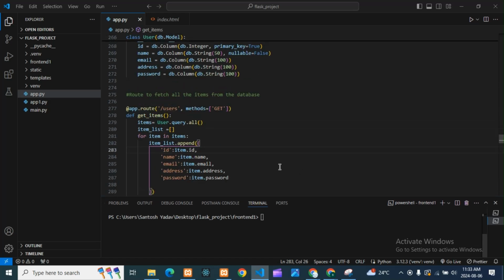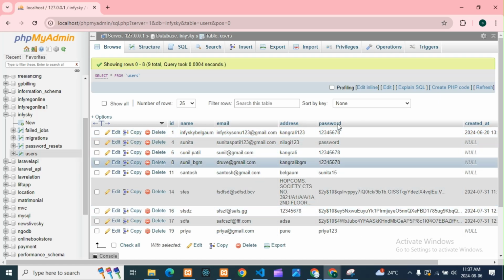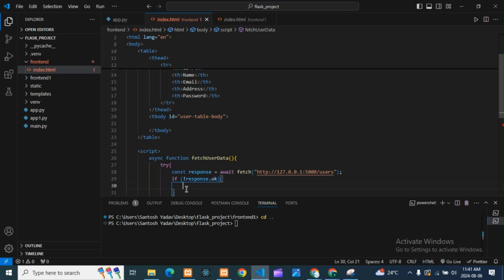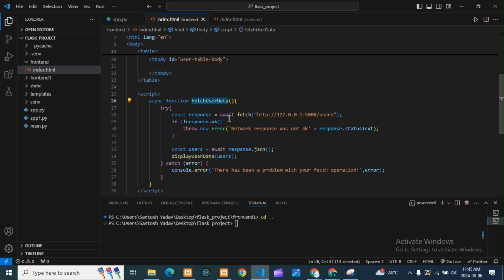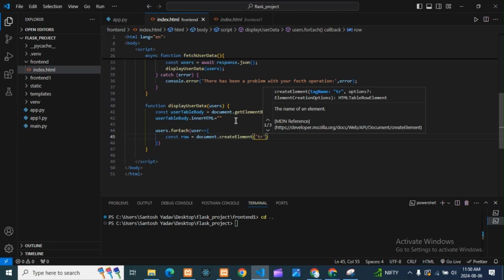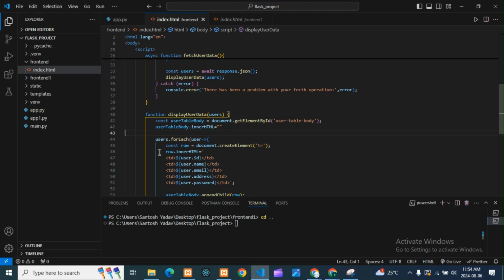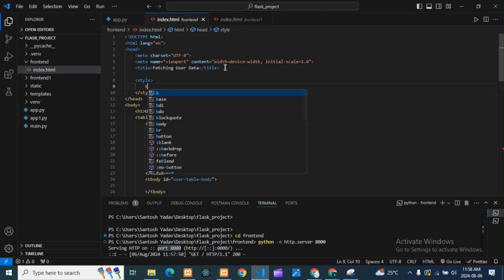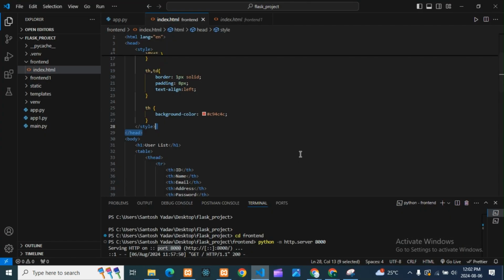How to call Python Api in Flask WebFramework? Calling python Api | How to run API in Flask Python?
How to link Python with HTML using Flask?
How do I run an API in Flask Python?
How to run .py file in HTML?
How to call a Python function in Flask?
How to create a database API in Python?
How to create GET API using Python?
How do I create an API for my database?
How to get data from DB using API?
which of the following functions would you use to query data from a table in sqlite using python?
How to test Python API in Postman?
How to generate Python code in Postman?
Can we run a Python script in Postman?
How to create test API in Postman?
How to update data via API?
How to make API request using Python?
How do you automate API request in Python?
How to create a rest API in Python?
Python call REST API example
Python JSON API request
Python API requests
Call GET API in Python
How to use delete in API?
How to do a delete request in Python?
What is the delete method in Python?
How do I delete a code in Python?
How to call delete api in python w3schools
How to call delete api in python with arguments
Python requests delete with body
Python requests DELETE with headers
Request DELETE with body
Delete method in Python
Delete function in Python list
How to send a POST API request in Python?
How do I make a POST request to API?
How do you call an API request in Python?
How to get response from POST request in Python?
How to make post request api call in python example
How to make post request api call in python w3schools
How to make post request api call in python using
How to make post request api call in python using rest
Python requests POST example
Python POST request with headers and body
Python requests get
How to call API using request?
How to make an API using Python?
How to make POST request to API using Python?
How to call API with form data in Python?
How to make api call request in python using rest
Python requests API call example
Python code to call REST API with authentication
Python API request with API key
Python call REST API POST example
How do I run a Python API?
How to call an API in Python code?
How to connect to Python API?
How to call python api example
API call in Python with token
Python API example
Python API call with API key
Python call API POST
Which module is used to build REST APIs in Flask?
How to create REST API in Python without Flask
Python REST API server
What is a Python Flask API?